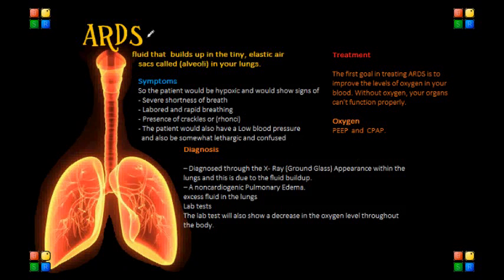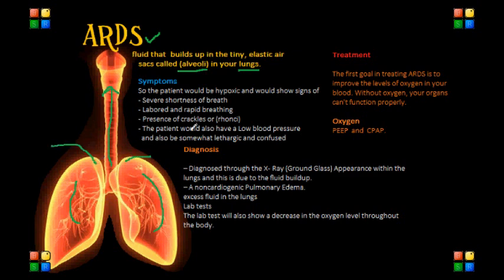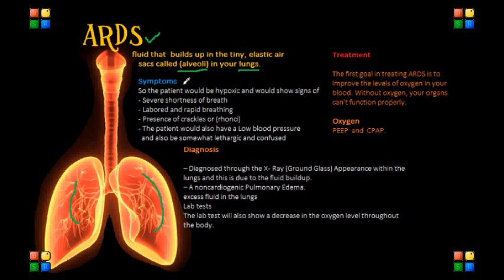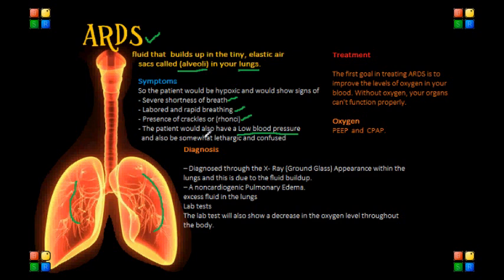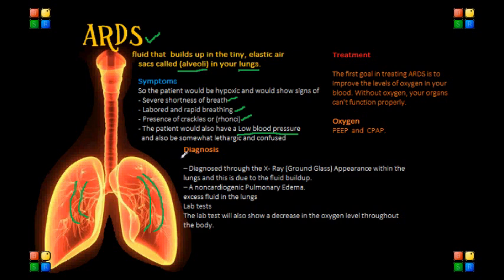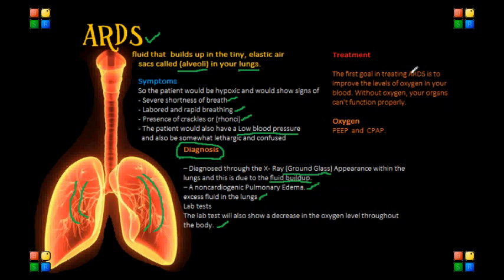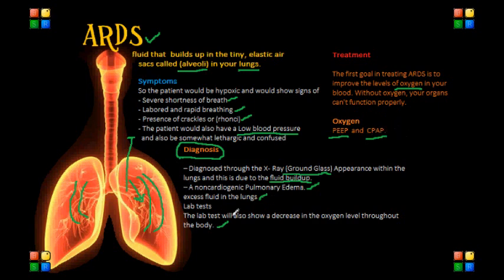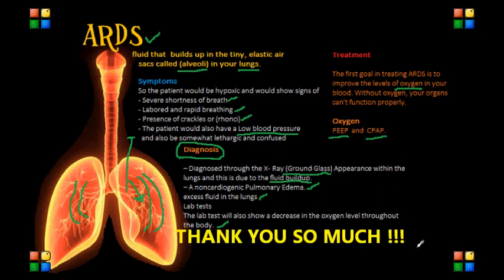NCLEX Review on ARDS Acute Respiratory Distress Syndrome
Hello everyone today we will be talking about Acute Respiratory Distress Syndrome  (ARDS)

An Acute respiratory distress syndrome (ARDS) what occurs is that there is fluid that  builds up in the tiny, elastic air sacs called (alveoli) in your lungs.
And what occurs is that the fluid keeps your lungs from filling with enough air, which means less oxygen reaches your bloodstream.
and in turn this deprives your organs of the oxygen they need to function.

NCLEX Review

Now understand that ARDS typically occurs in people who are already critically ill or who have significant injuries.

Now lets look at a few of the symtpoms

Symptoms

The signs and symptoms of ARDS can vary in intensity and basically depending on the cause and severity:

So the patient would be hypoxic and would show signs of
Severe shortness of breath
Labored and rapid breathing
and there would be
– Presence of crackles or (rhonci)
when we assess the patient

The patient would also have a Low blood pressure
and also be somewhat lethargic and confused

Lets look at a few of the Complications with ARDS

If you have ARDS, you can develop other medical problems while in the hospital. The most common problems are:

Blood clots. This is very dangerous because it can cause a (pulmonary embolism).
Collapsed lung (pneumothorax). there fore In most ARDS cases, a ventilator is used to increase oxygenation.
Infections. Because the ventilator is attached directly to a tube inserted in your windpipe, this makes it much easier for germs to infect and further injure your lungs.

Diagnosis
There's no specific test to identify ARDS. The diagnosis is based on the physical exam, chest X-ray and oxygen levels.

– Diagnosed through the X- Ray (Ground Glass) Appearance within the lungs and this is due to the fluid buildup.

– A noncardiogenic Pulmonary Edema.
excess fluid in the lungs

Lab tests

The lab test will also show a decrease in the oxygen level throughout the body.

Treatment

The first goal in treating ARDS is to improve the levels of oxygen in your blood. Without oxygen, your organs can't function properly.

Oxygen

So there are various ways that we can give supplemental oxygen
and that includes  Mechanical ventilation.
THe mechanical ventilator pushes air into your lungs and forces some of the fluid out of the air sacs.

the common Mechanical Ventillation includes  PEEP or positive end-expiratory pressure.
basically its A method of ventilation in which airway pressure is maintained above atmospheric pressure

and another method is the CPAP or Continuous positive airway pressure
Now with CPAP, it basically applies mild air pressure on a continuous basis to keep the airways continuously open.